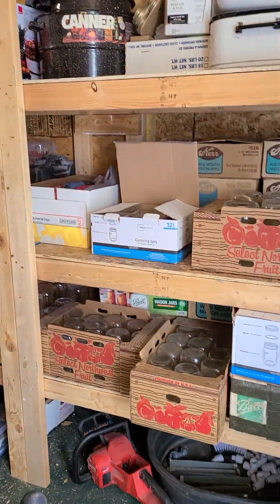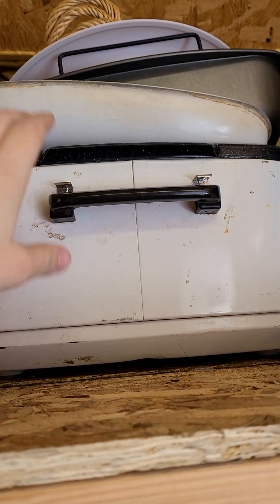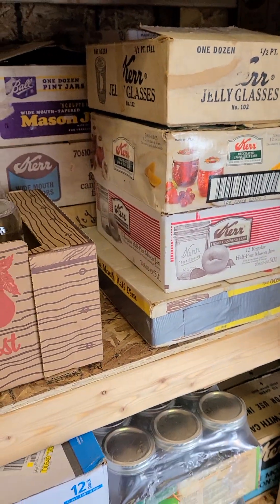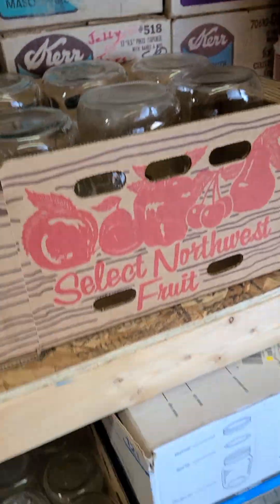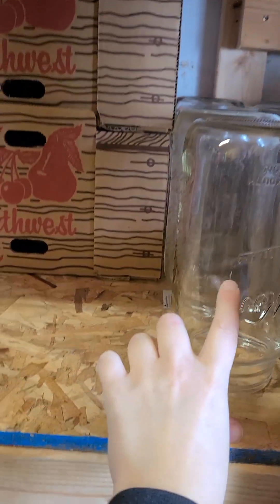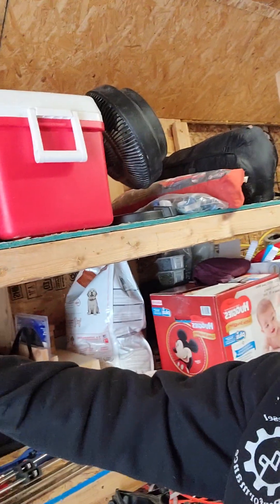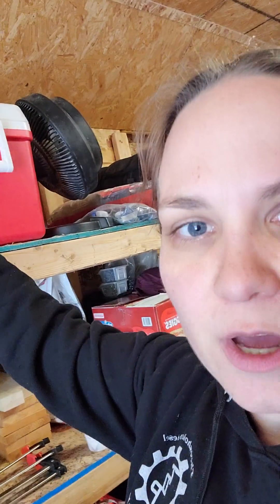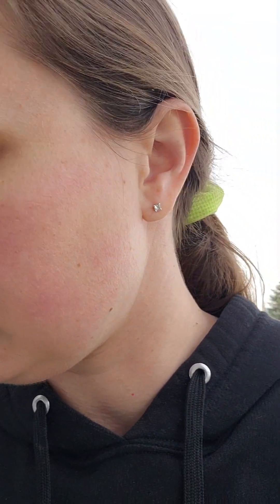Where do we keep canning supplies???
Where do we store canning jars, empty boxes? We have created a space that is able to grow a bit more as we acquire more items. But for now it stores a handful of useful items from jars and rings to the water baths.